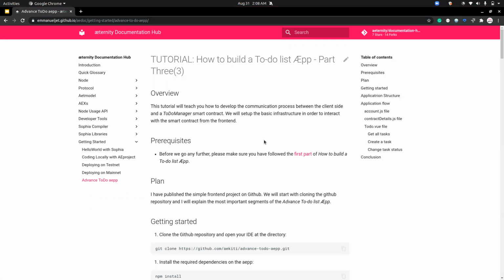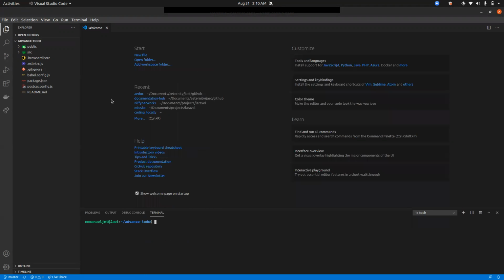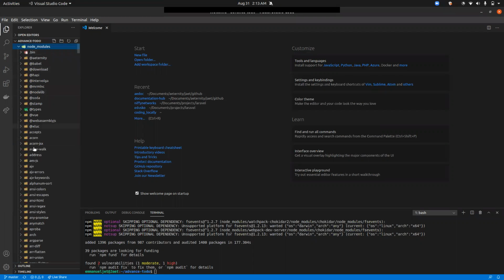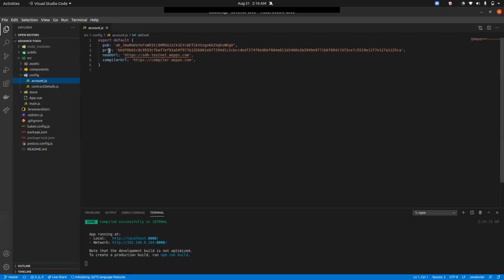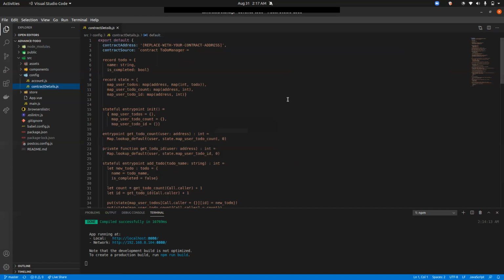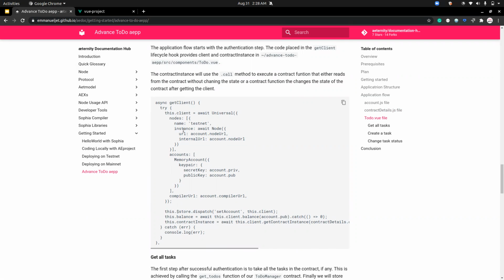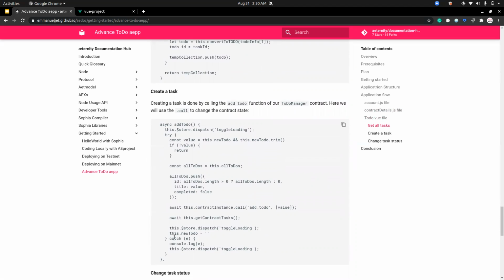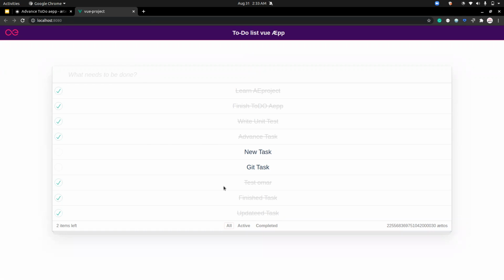How to build a To do list Æpp(Part 3) - æternity tutorial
In this tutorial video, you will learn how to follow the advance todo list tutorial on the æternity documentation hub by making use of æternity JavaScript SDK to interact with your frontend æpp and smart contract.